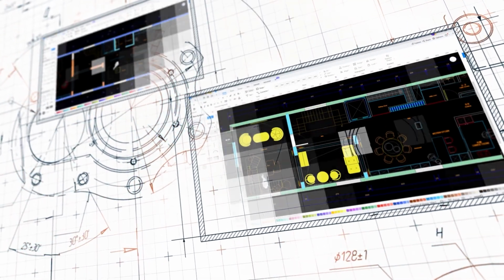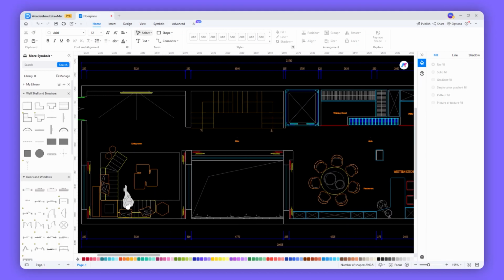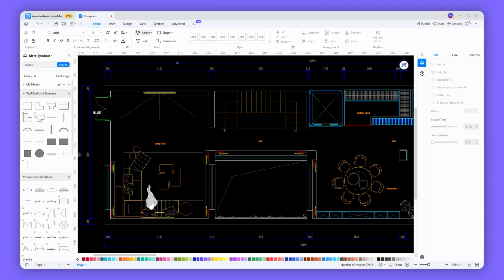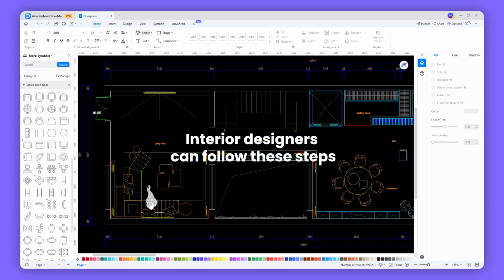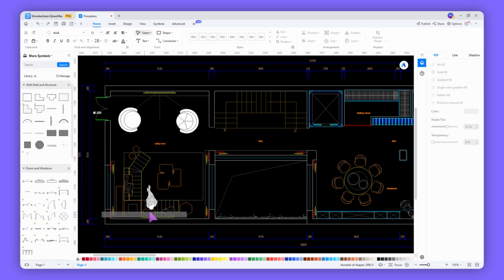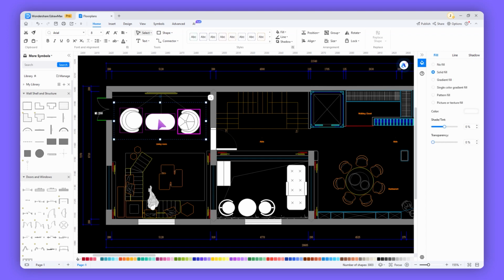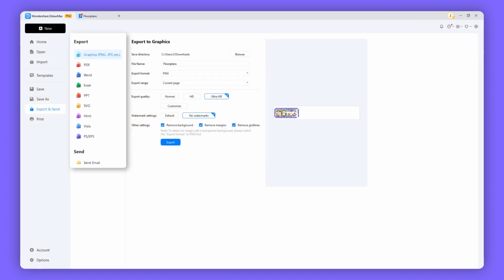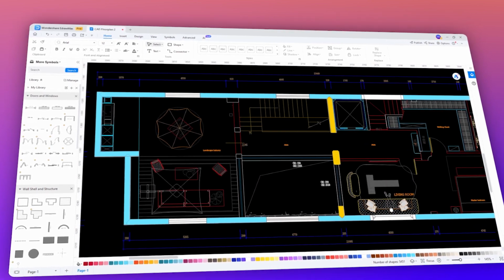How to Use CAD in EdrawMax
Learn how to use CAD in EdrawMax with this easy tutorial! EdrawMax offers a wide variety of CAD tools that can help you create professional designs and diagrams. From basic shapes to advanced features, we'll show you how to make the most of CAD in EdrawMax. So whether you're a beginner or an experienced CAD user, this video is for you! And don't forget to try out EdrawMax for yourself to enhance your design and diagramming skills.

🔔EdrawMax stands out as a comprehensive diagramming and design tool with a multitude of features to cater to various needs.
🛠️ As a viable alternative to Visio, EdrawMax offers compatibility and versatility.
🎨 The flowchart maker enables users to create visually appealing flowcharts, enhancing process visualization and communication.
💬 The mind map feature provides a creative platform for brainstorming and organizing ideas, fostering efficient idea development.
🧠 Leveraging advanced technology, the AI flowchart feature automates and streamlines the process of creating flowcharts, saving time and effort.
🤖 EdrawMax extends its utility to design with the floor plan feature allowing users to create detailed and professional floor layouts.
🏡 The all-in-one feature makes EdrawMax a one-stop solution for various diagramming needs, simplifying the creation of diverse visuals.
🔄 The easy-to-use flowchart feature ensures a seamless experience for users of all skill levels, fostering accessibility.
🌐 For network planning and representation, the network diagram feature provides a powerful tool.
📊 The organizational chart feature helps visualize hierarchical structures within an organization, enhancing clarity in team dynamics.
🚀Explore the limitless possibilities with EdrawMax and elevate your diagramming and design endeavors.